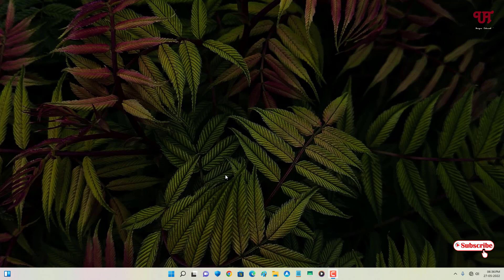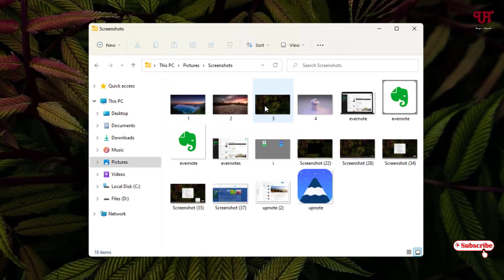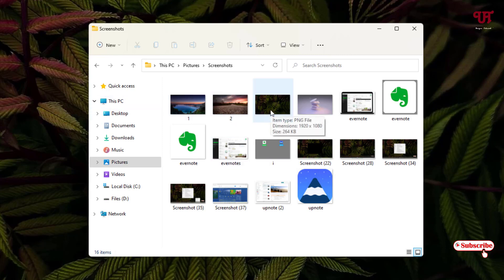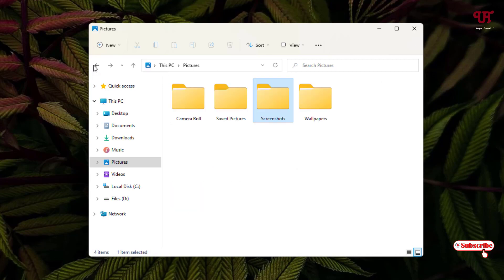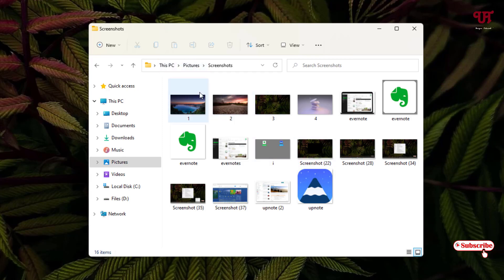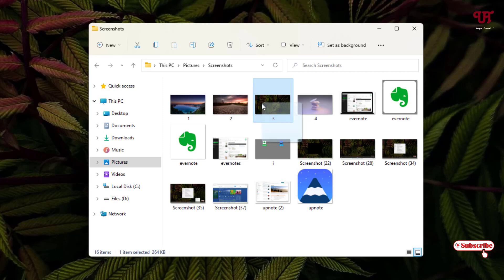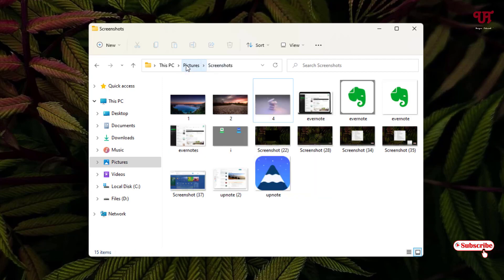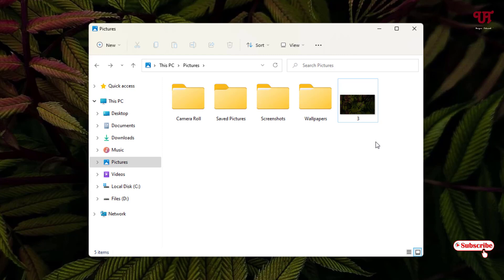How to Move a File to the Previous Folder without needing to go back to Previous Folder in Windows ?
This video tutorial is all about How to Move a File to the Previous Folder without needing to go back to Previous Folder in Windows ?